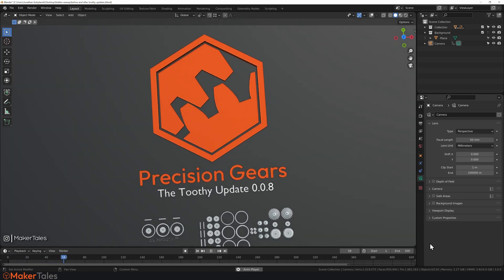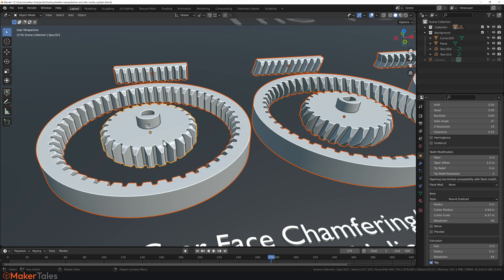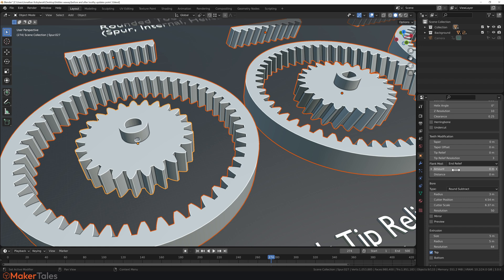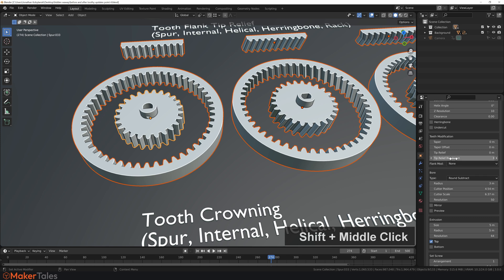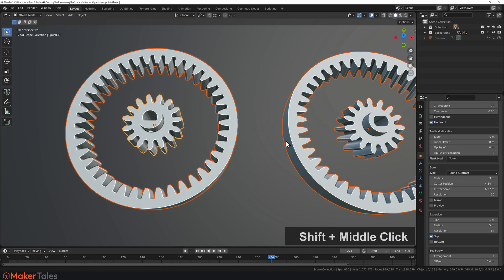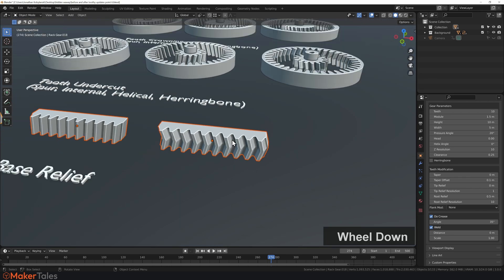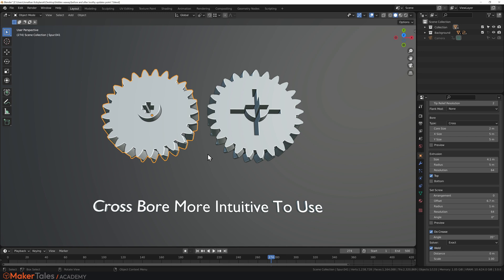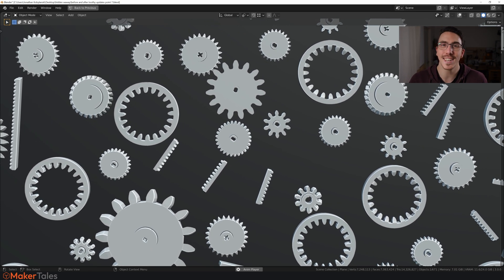Make "Any" Gear In Blender 3.0 | Parametric Gears - The Toothy Update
A quick and simple addon that makes it super easy to make gears in blender. Precision Gears has just had a massive update that now let's you make "almost" any gear inside of blender and it's all as parametric as it can be.  For blender 3.0. Be it for laser cutting, 3D printing or some amazing mech model you can now get real-world accurate Involute gears in blender. These include but are not limited too; Rack Gear, Spur Gear, Bevel Gear & Worm Gear. Dive deep into the possibilities of precision modelling in blender 3.0.

Time Stamps:

0:00 - Blender Gear Face Chamfering
01:10 - Rounded Tooth Gears
01:45 - Tooth Flank Tip Relief aks chamfered tooth edges
02:52 - Gear Tooth Crowning In Blender
03:40 - Gear Tooth Undercut
04:39 - Rack Gear Back Bevels
05:20 - Better Gear Topology
06:07 - Bonus Gear Extras